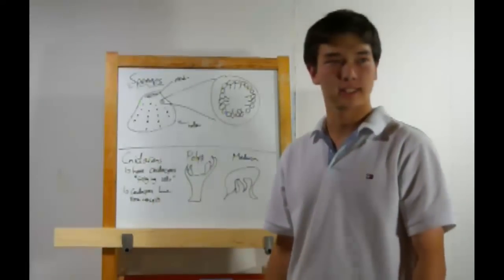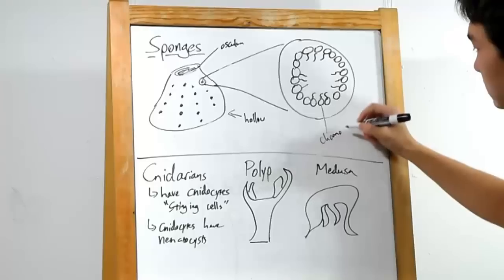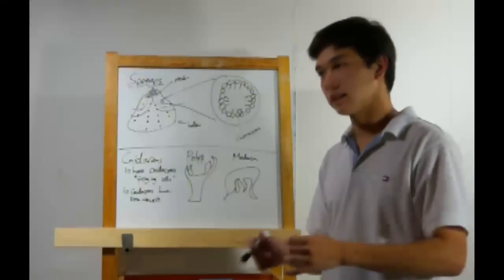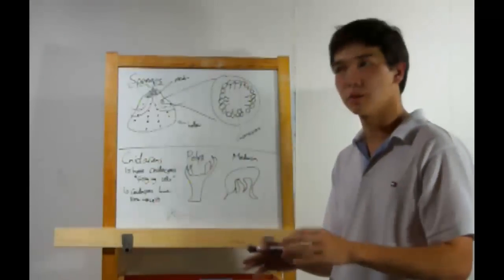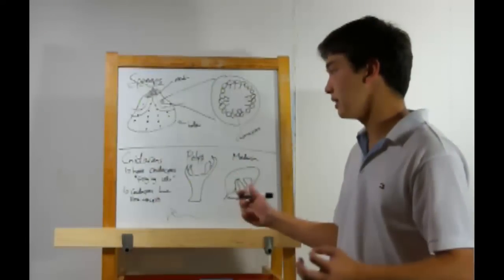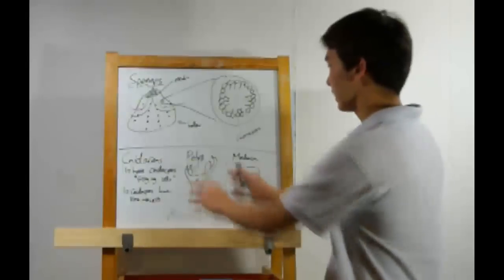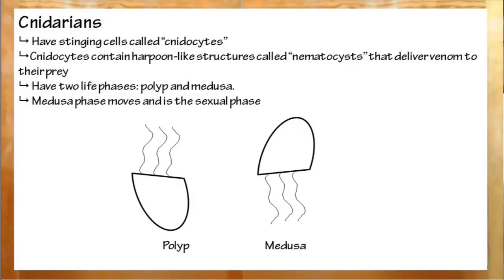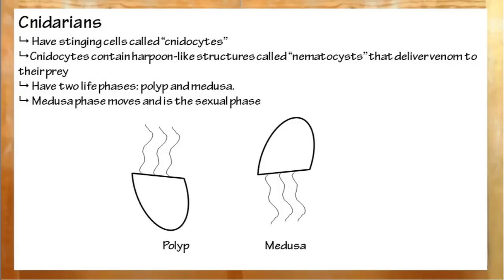23 - Porifera and Cnidaria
Sponges? Jellyfish? Could it be Spongebob? NO! It's Bryant talking about various phyla!